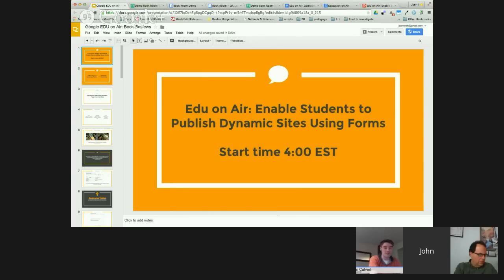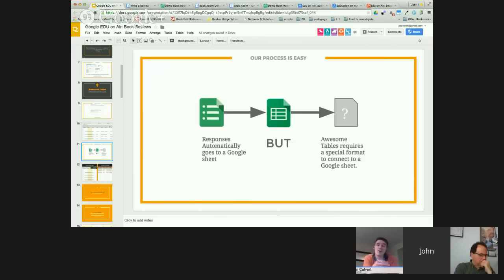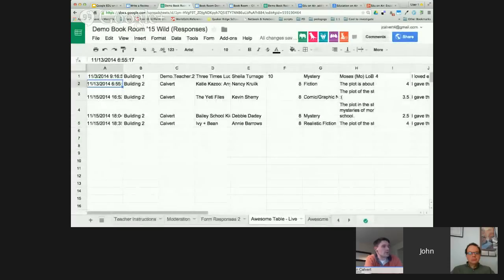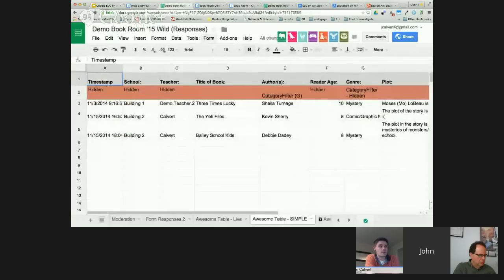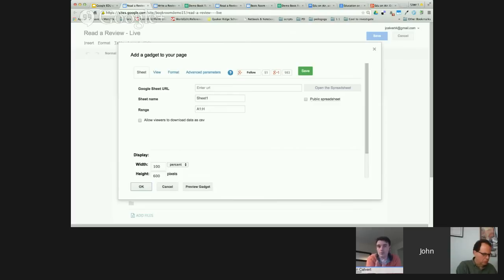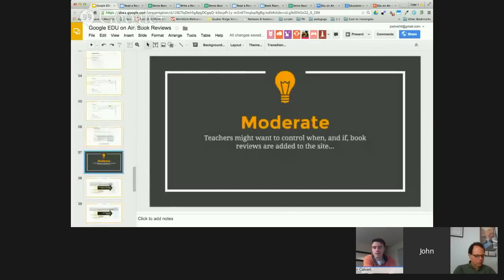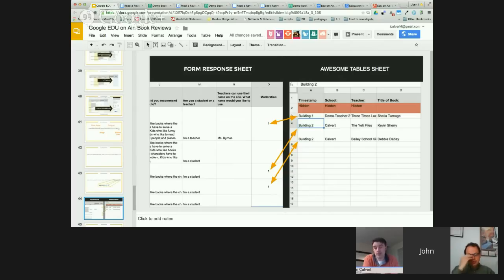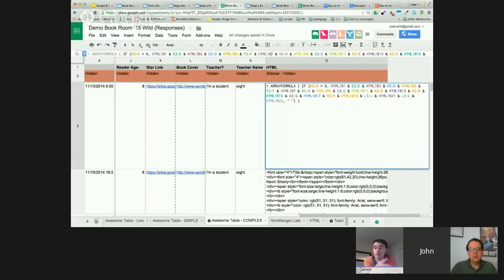Edu on Air: Enable Students to Create Their Own Book Review Sites Using Forms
Learn how to create a moderated student book review site for your class, school, or district. Participants will learn how Google Sites, Forms and Add-ons can work together to make a purposeful, authentic publishing experience for children.